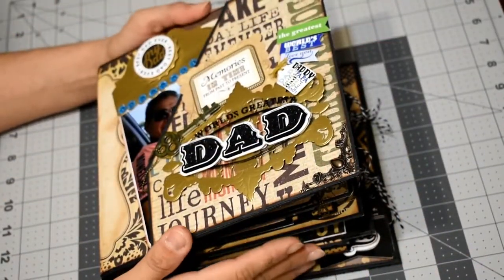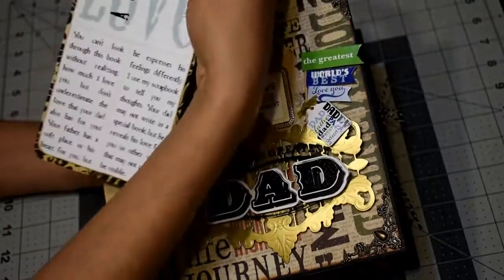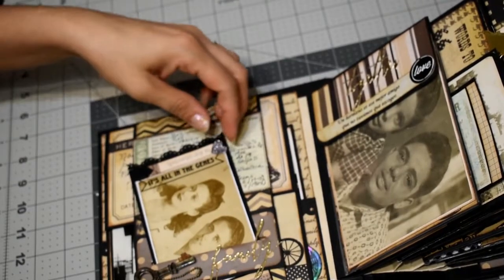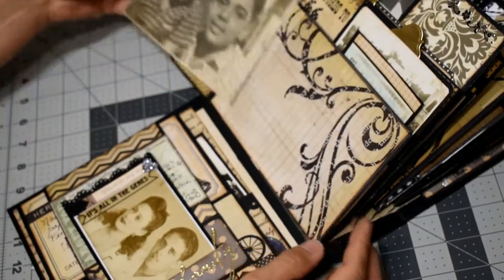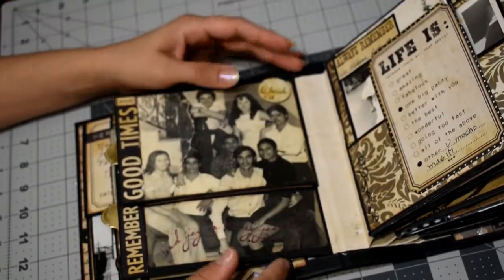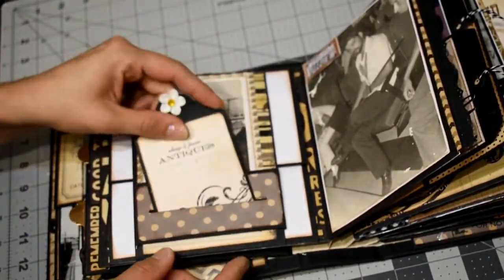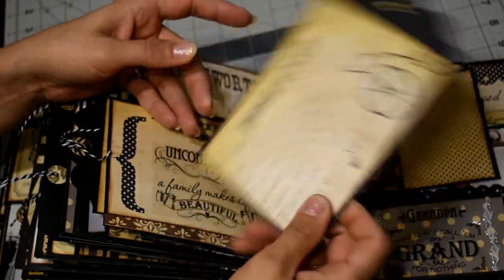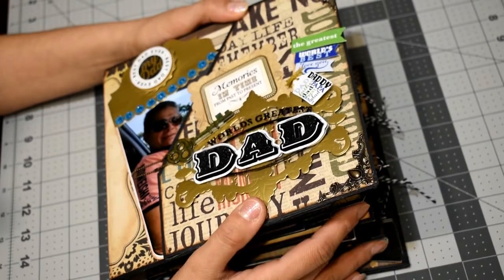Proyect Share Memories from Past to Present World's greatest Dad!